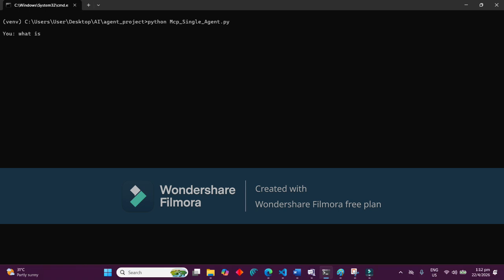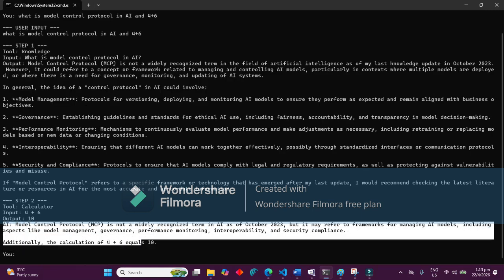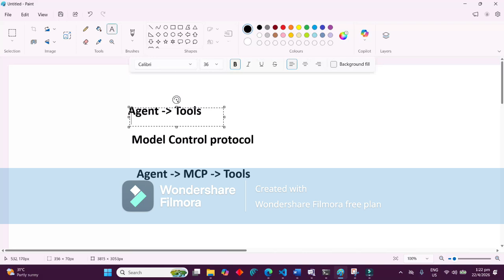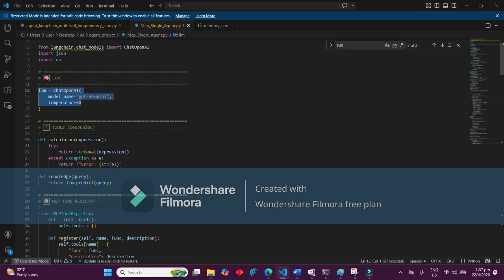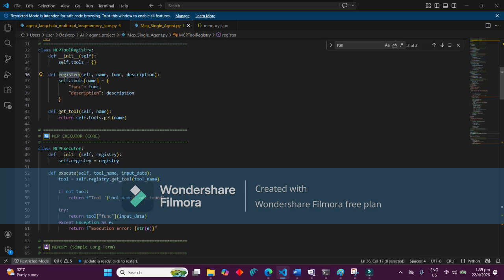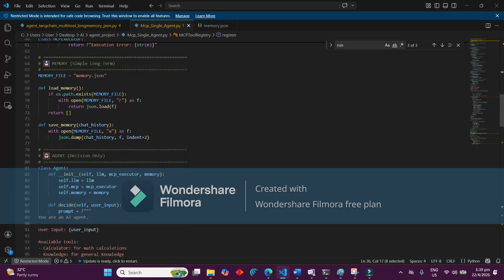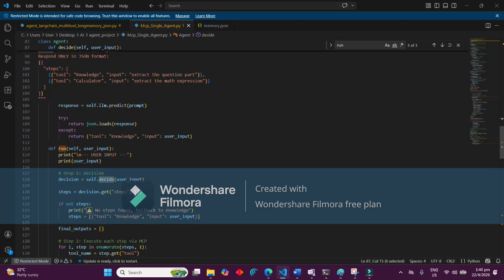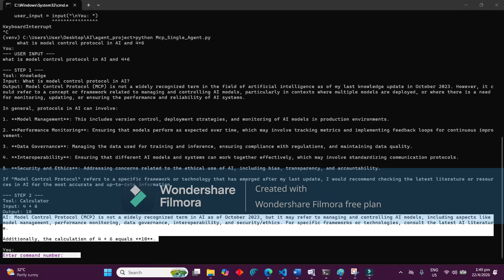Agent vs MCP Explained | Build Real AI Systems (Step-by-Step) | English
We’ve all built AI agents… but are they enough for real-world systems?

In this video, we go beyond basic Agentic AI and introduce MCP (Model Context Protocol) — the missing layer that makes AI systems scalable and structured.

Using LangChain and a custom MCP-style architecture, we show how to move from simple agents to real AI systems.

🔥 What you’ll learn:

Agent vs MCP (clear difference)
Why direct tool calling doesn’t scale
MCP architecture: Agent → MCP → Tools
Step-by-step execution flow
Python code demo (real working system)

💡 Key Insight:

Agent = Intelligence
MCP = Architecture

Combine both → Build production-ready AI systems 🚀

🧪 Demo Example in Video:

“What is MCP and 4+6”

👉 AI explains + calculates + combines results